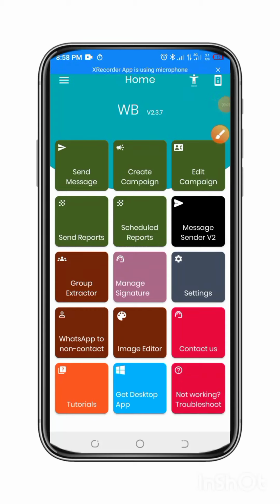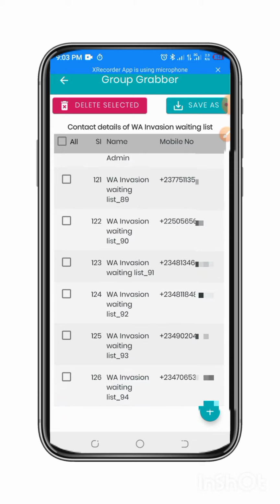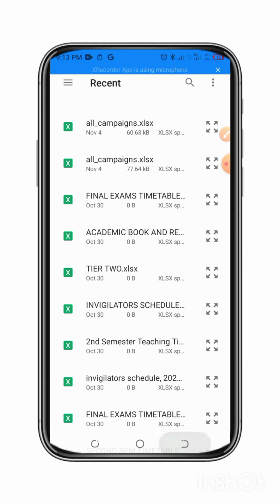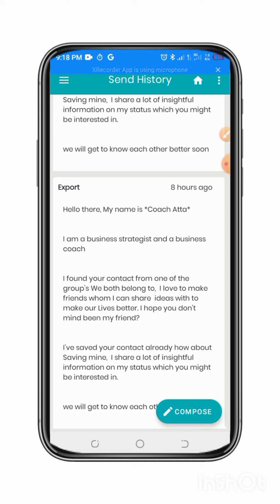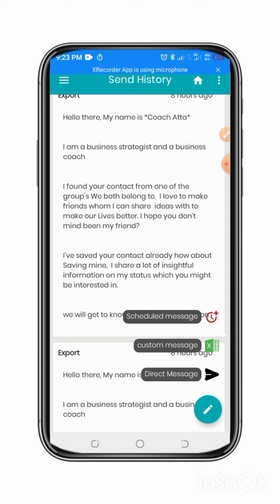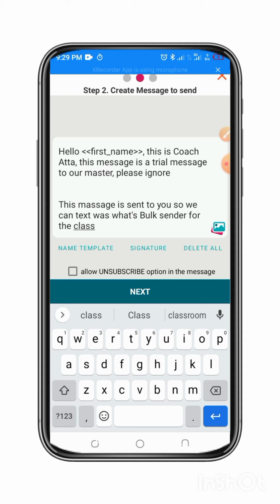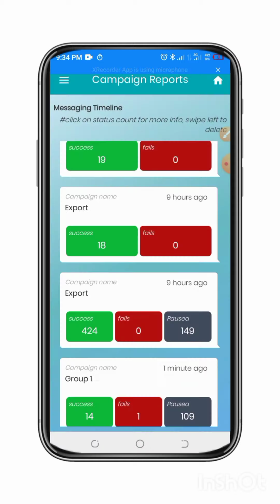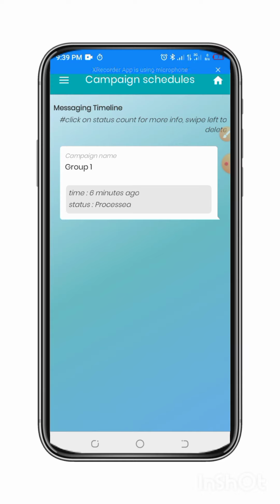WhatsApp Invasion with Coach Atta - Session 2 part D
1. How to WhatsApp anonymously
2. Extract 1000 WhatsApp contact with just a click
3. Copy Writing Techniques
4. Grooming your prospects